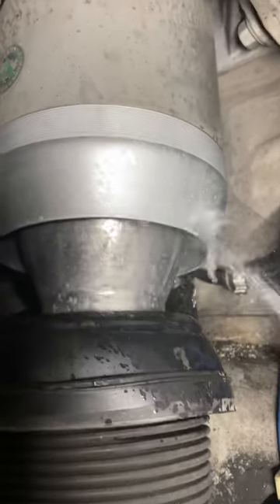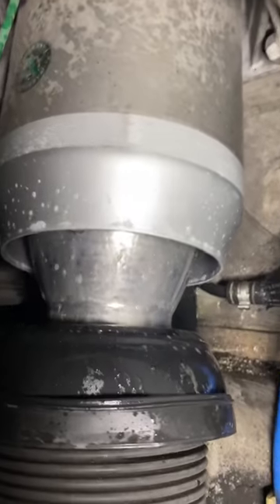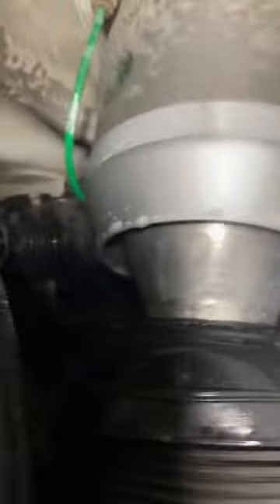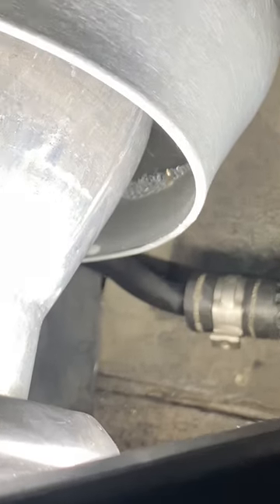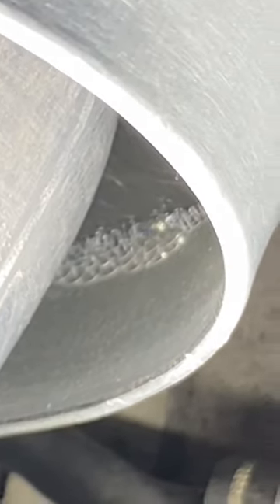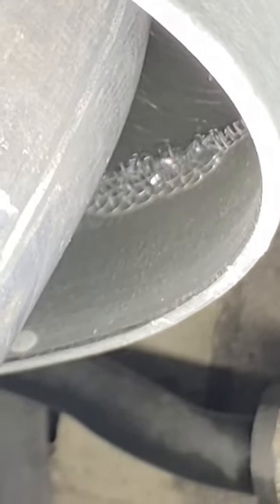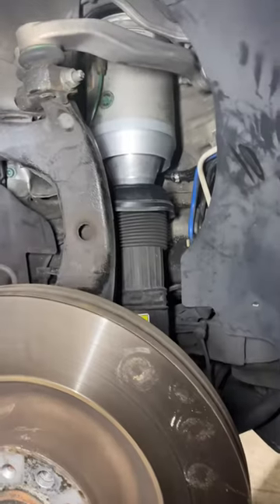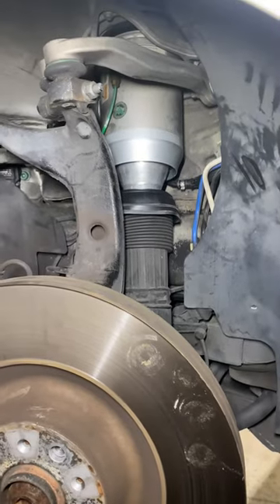How to find a air suspension leak